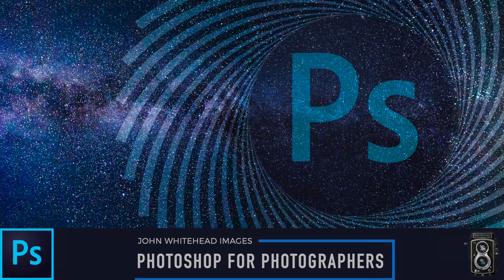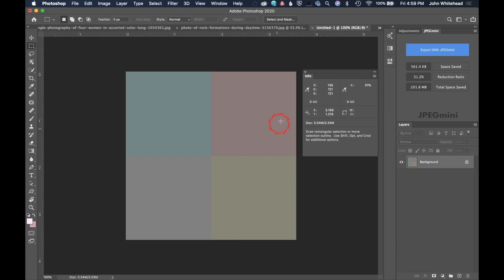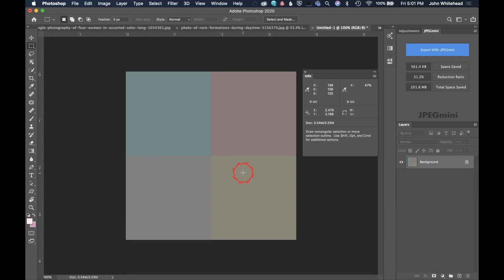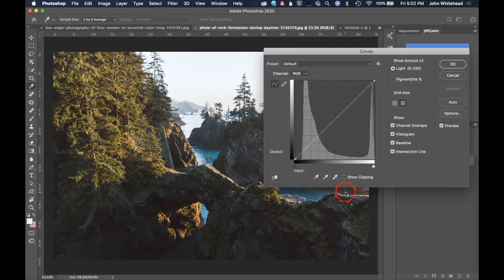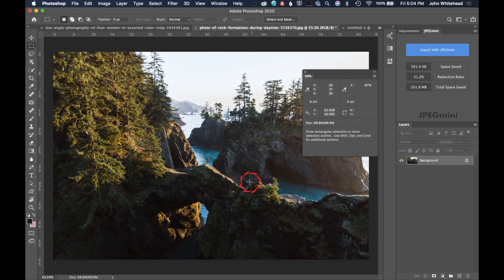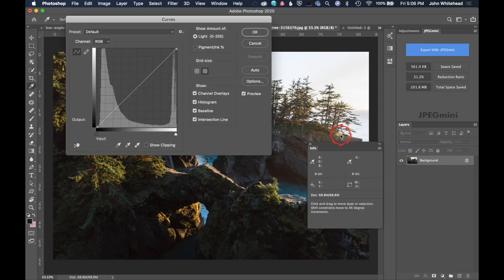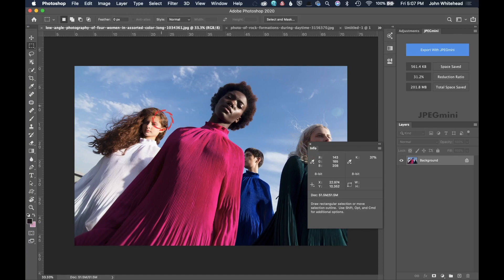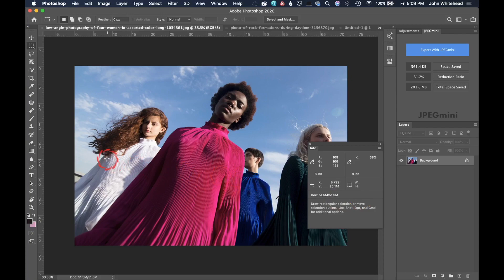Photoshop for Photographers-Info Panel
In this episode I cover one of my favorite palettes in Adobe Photoshop the Info Panel.   The info palette helps you get accurate digital readings of colors and values in your image.  It takes a while to figure everything out, but it is worth it in the long run.